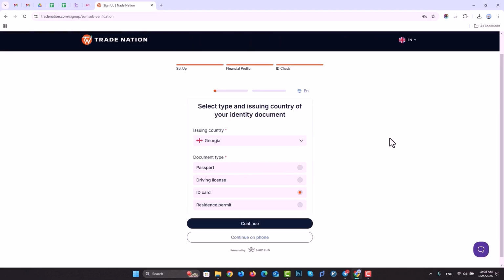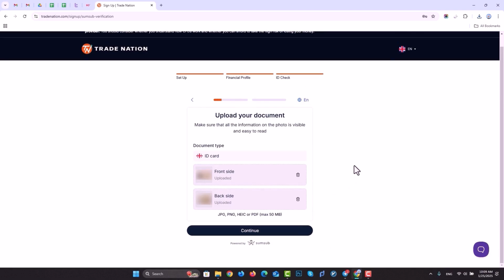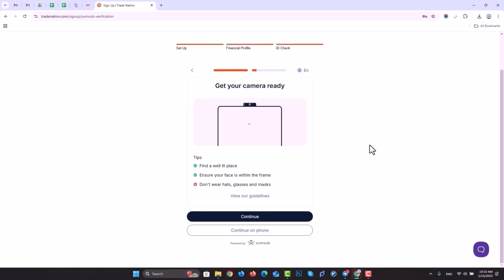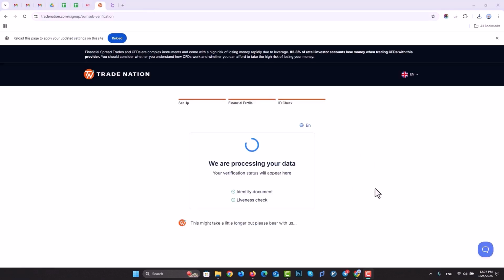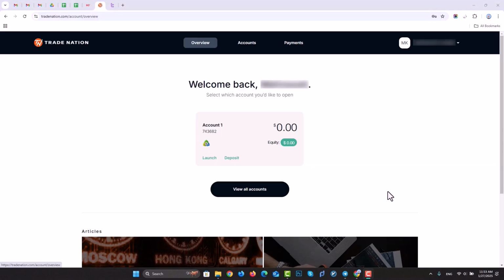🛡️ Trade Nation Verification 2025 [POI Document Upload + Identification Selfie] [TradingFinder]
🛡️ Trade Nation Verification Guide | 4-Step KYC Process in Under 5 Minutes

Verifying your Trade Nation account is a swift and straightforward process. This guide walks you through each step to ensure your account is fully authenticated, allowing you to access all trading features without delay.

🔍 Key Features:
• 🕒 Complete KYC in under 5 minutes
• 🆔 Upload government-issued ID and a selfie
• 📄 Accepts documents like passport, ID card, or driver's license
• 📬 Receive approval notifications within 24–48 hours
• 🔒 Secure and compliant with regulatory standards

00:00 Introduction
00:19 Go to the verification section and select your citizenship
00:23 If you are a US citizen, choose the US option and click "continue"
00:29 Select your country of residence
00:48 Continue on your smartphone or your computer
01:00 Upload photos of the front and back of your ID card
01:09 You will be prompted to upload a selfie using your system
01:23 Your documents will then be under review